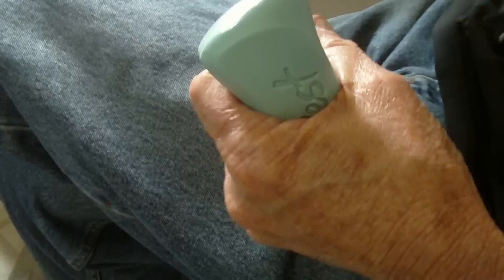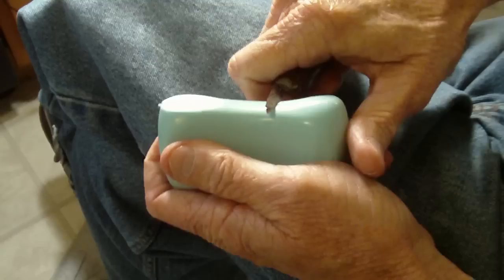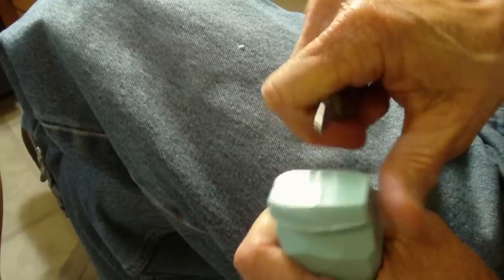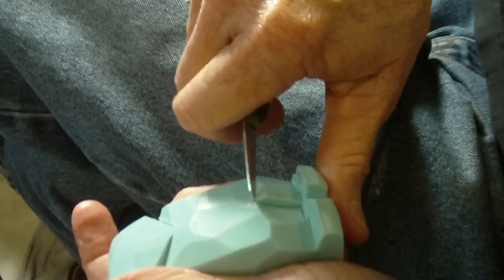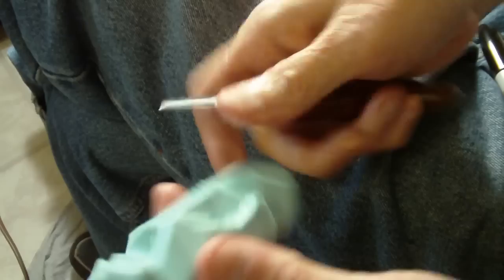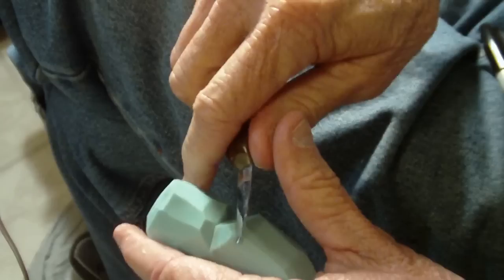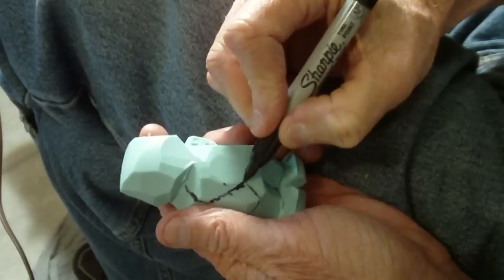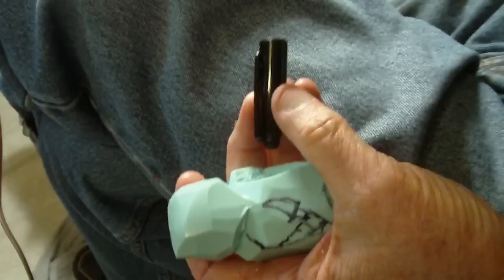A Soap Carved Pirate Part 1